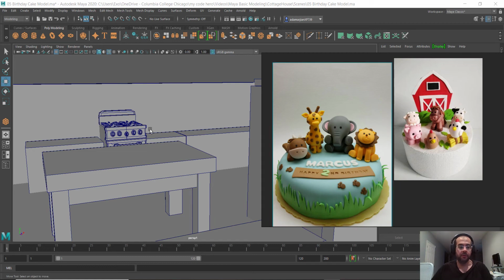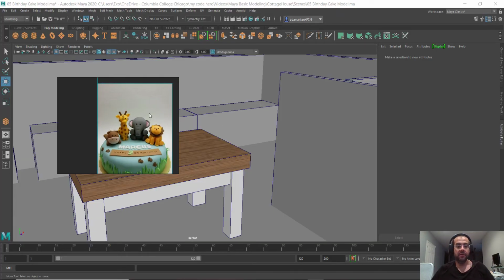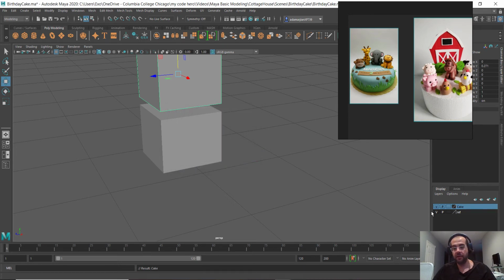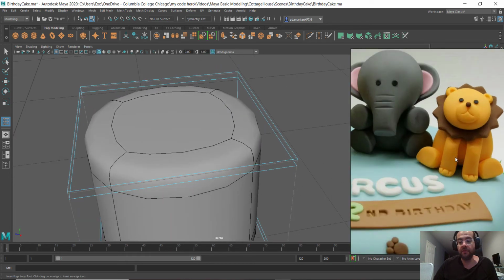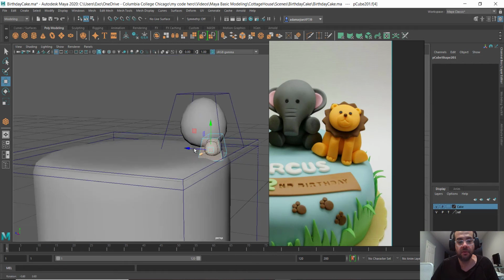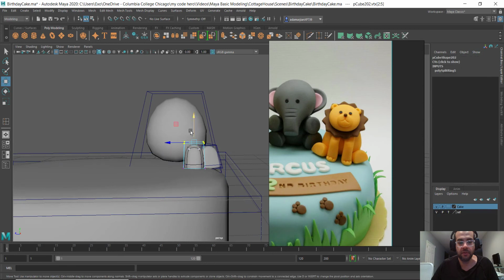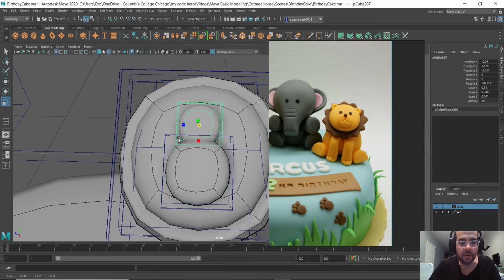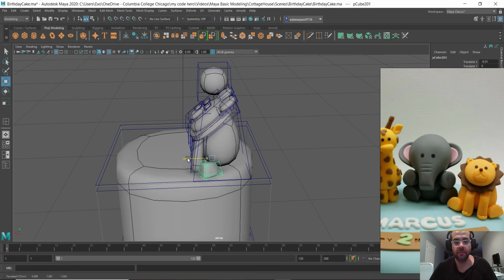01 Bcake Lion